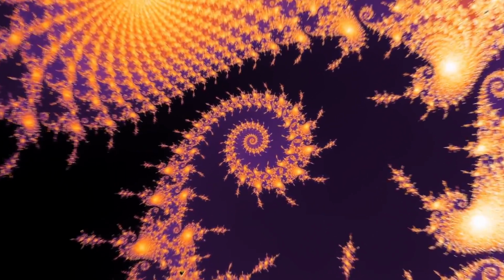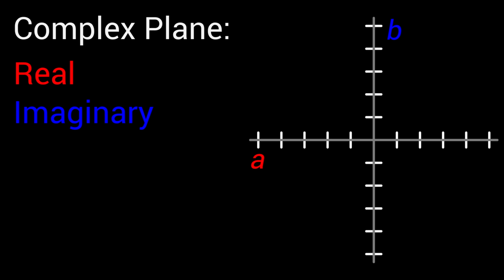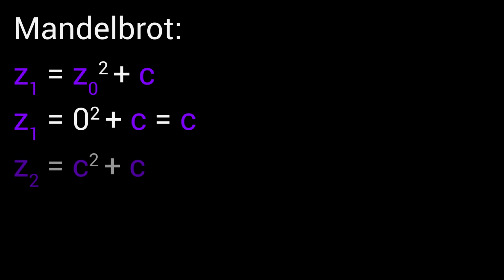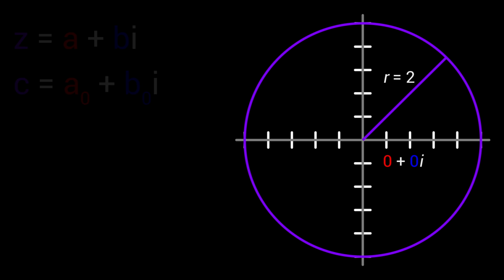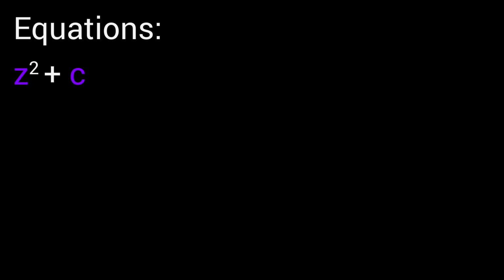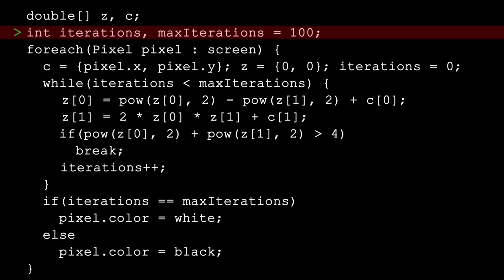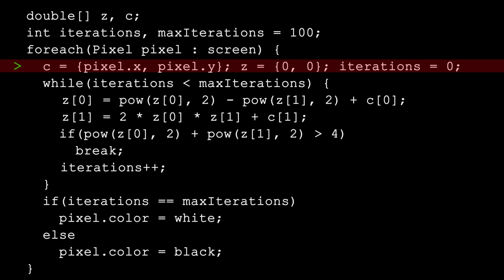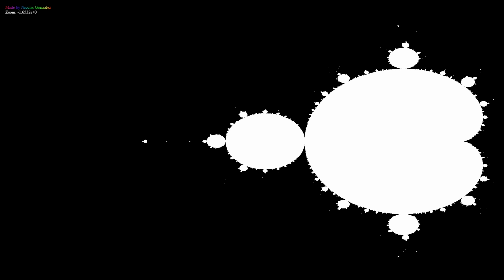The Math Behind Mandelbrot